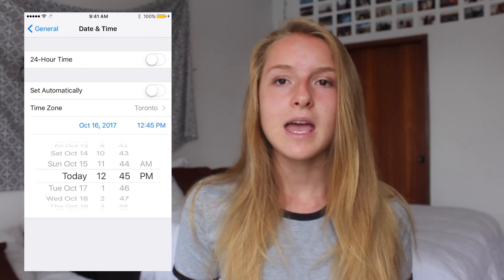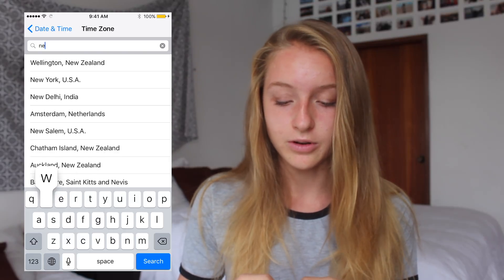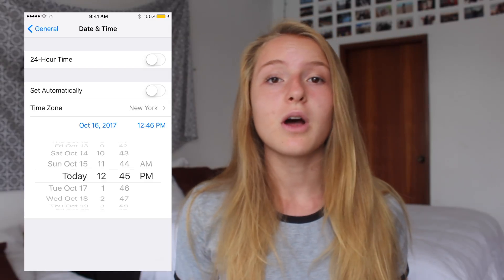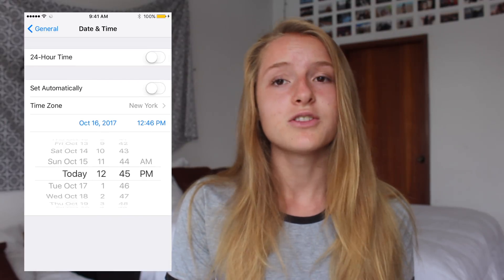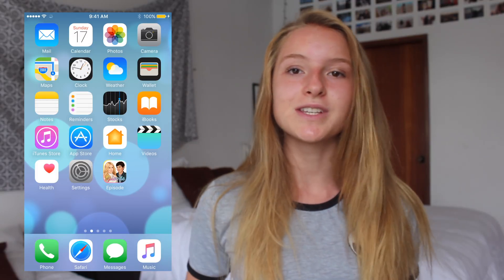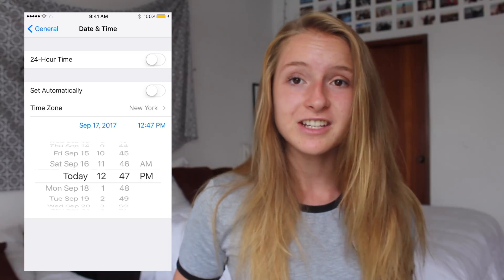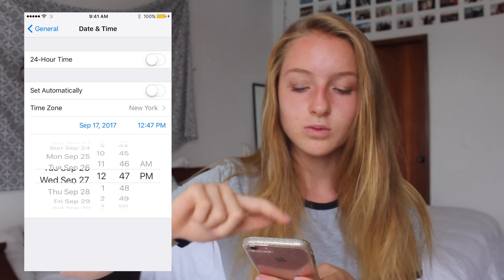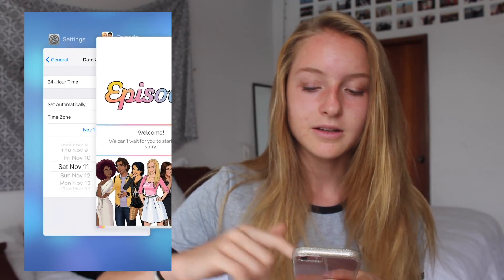UNLIMITED PASSES HACK ON EPISODE 2017 (HOW TO GET IT TO WORK)!!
The new Episode update has made it harder to get unlimited passes (date and time hack), but these tips should help you to get it to WORK!

These tips apply to the current Episode update!! The current Episode Choose Your Story that I am using is the most recent one. The Episode update has made it harder to get unlimited passes, but hopefully with these tips you can get it to work! On the previous version of Episode there was an option to "Refer friends" to earn passes which allowed the date and time trick to work easily.

1. (HOW TO GET FREE PASSES ON EPISODE)

2. (HOW TO GET 20 FREE PASSES ON EPISODE APP!!)